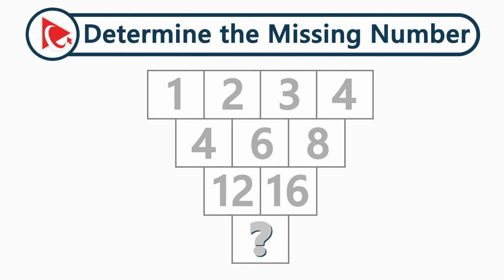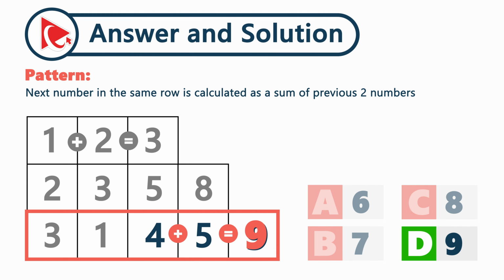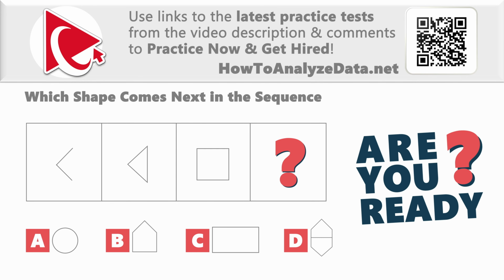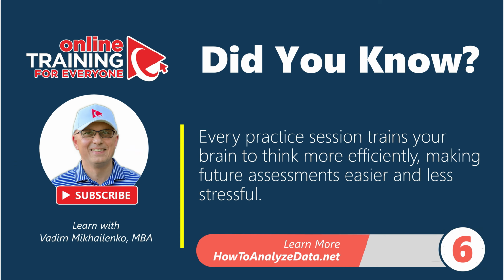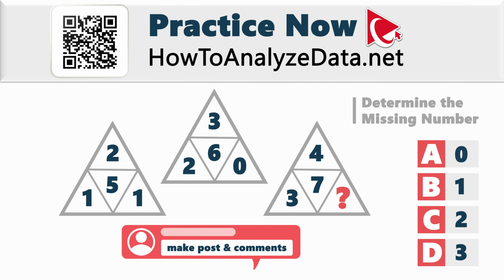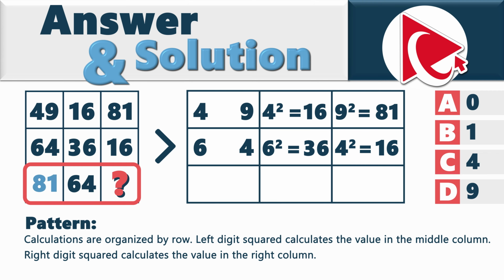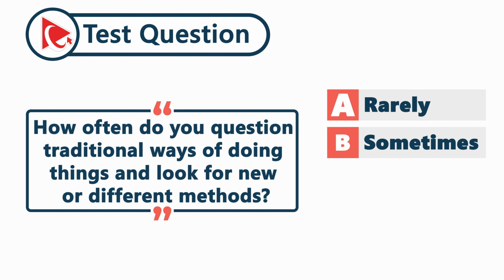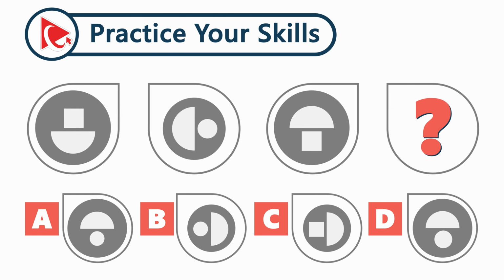ASSESSMENT TEST PRACTICE - Questions with Answers and Solutions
Practicing assessment exams will increase your confidence by familiarizing you with common question formats and timing constraints.